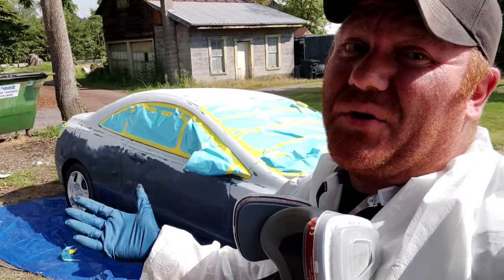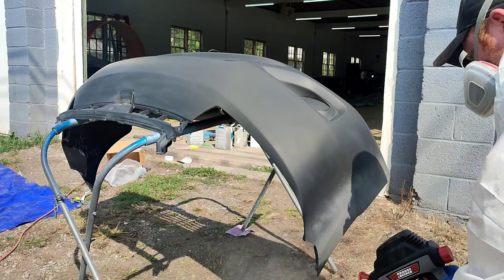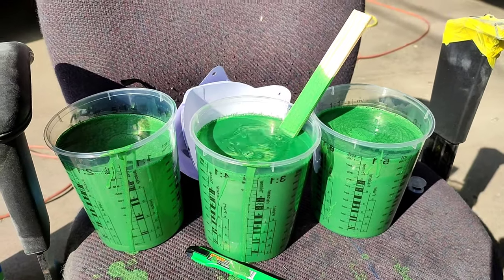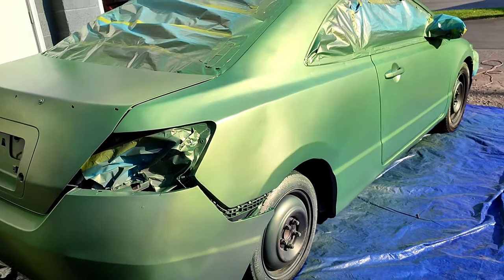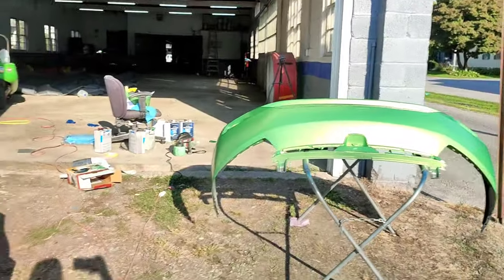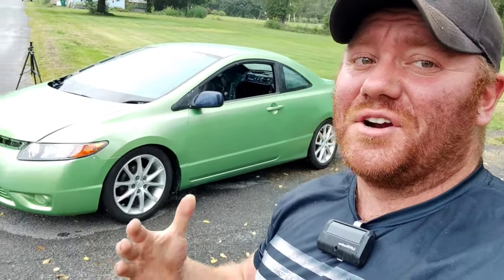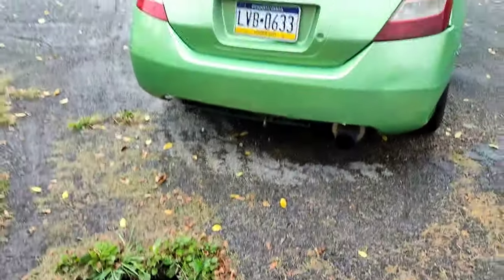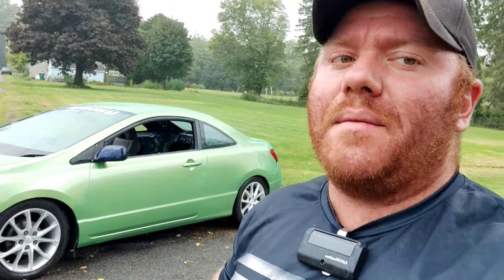HF ELECTRIC SPRAY GUN pt2